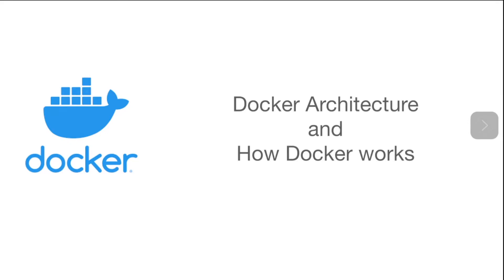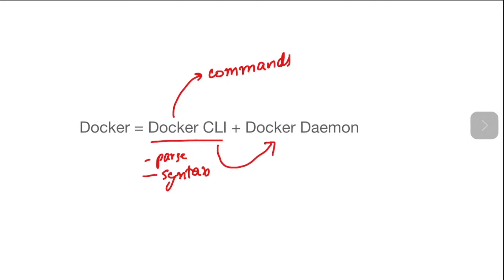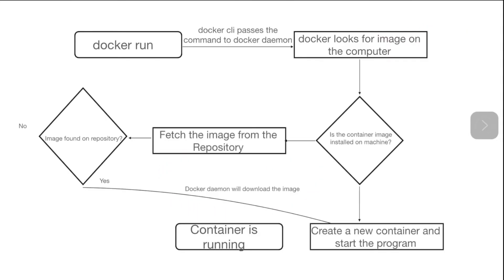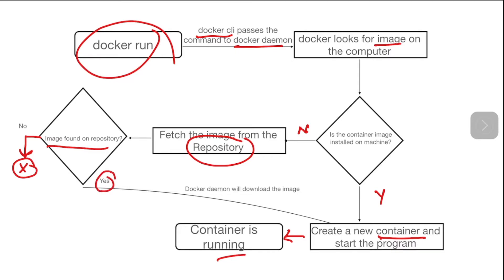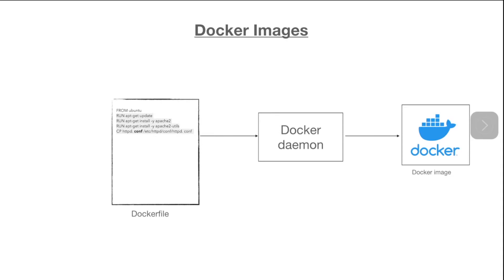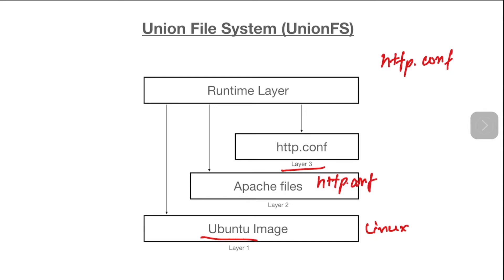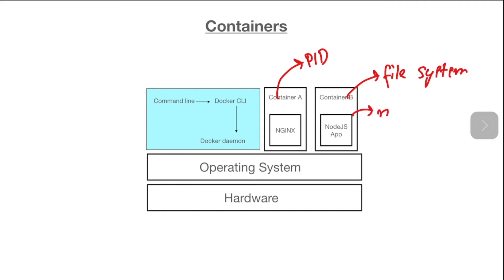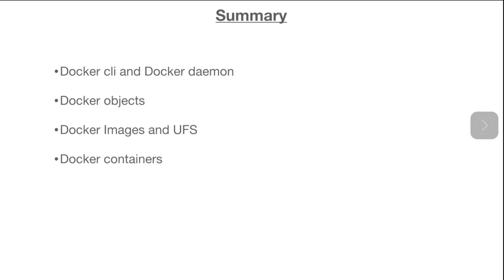Docker Tutorial Series #5: Docker Architecture and How Docker works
In this video, we will try to understand the architecture of Docker and will try to have a high level understanding of the working of Docker.